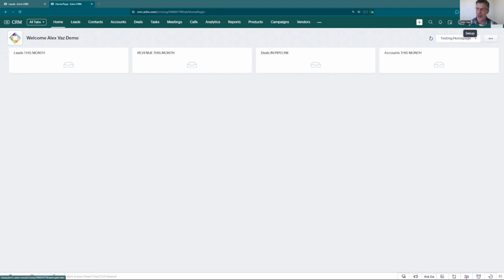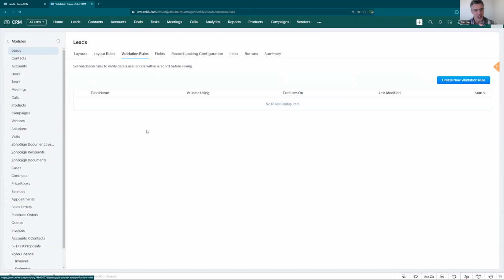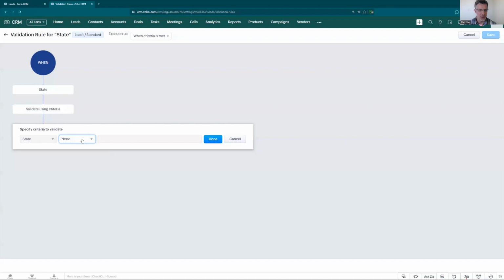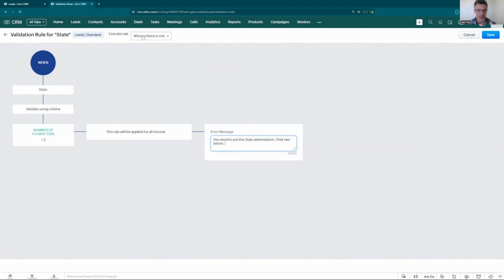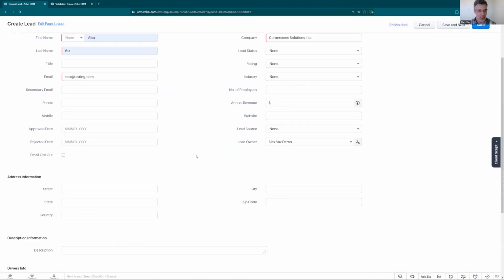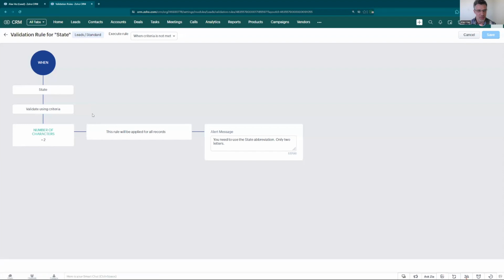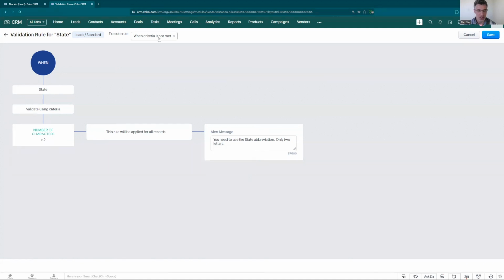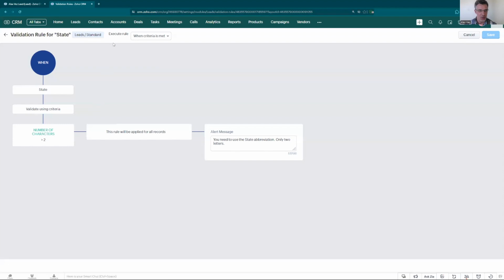Using the Validation Rule in Zoho CRM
If you know about the validation rule in Zoho CRM but don't know how to use it, this video is for you. Alex Vaz of Cornerstone Solutions shows you how to use the validation rule to control the data added to your CRM.

00:00 Introduction
00:35 Begin Demo
01:22 Creating New Validation Rule
03:23 Alternate Validation Method
05:00 Benefits of Clean Data
05:23 Conclusion

Using validation rules in Zoho CRM adds significant value by ensuring data integrity and consistency across the CRM system. Validation rules enable businesses to set specific criteria that data must meet before it can be saved, preventing incomplete, incorrect, or inconsistent information from entering the CRM. This proactive measure reduces errors and enhances the accuracy of customer records, leading to more reliable reporting and analysis. Additionally, validation rules help streamline workflows by enforcing business logic and compliance requirements, ensuring that all entered data aligns with organizational standards and policies.